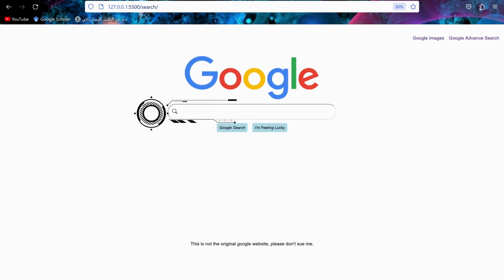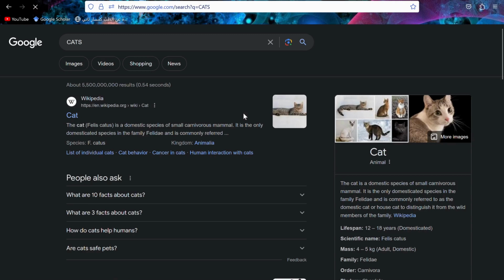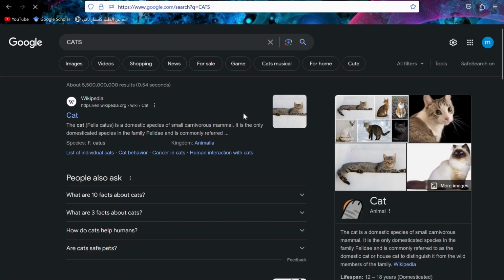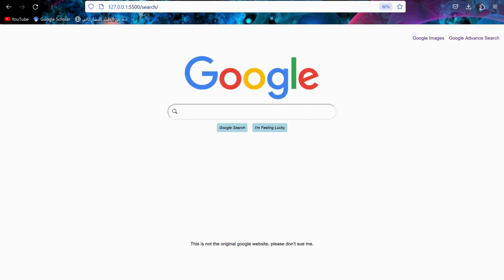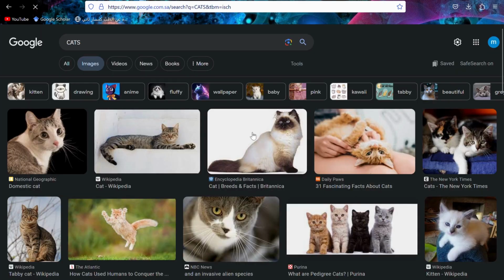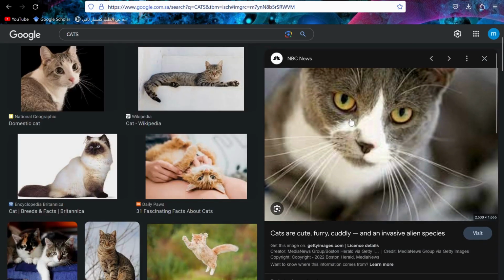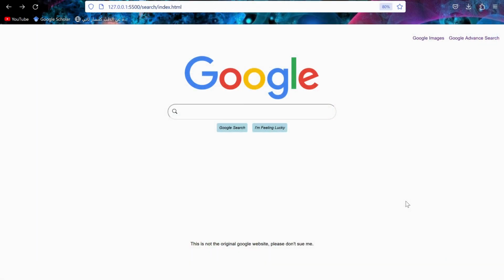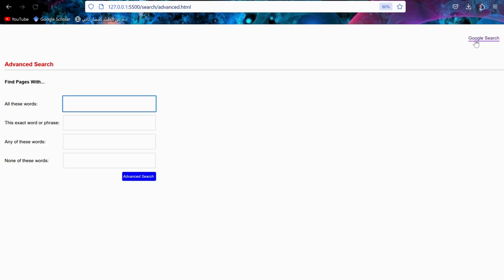Google’s Search Pages Clone with HTML and CSS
In this video, I show you how to create a simple clone of Google’s search pages using HTML and CSS. You will learn how to make a homepage, an image search page, an advanced search page, and an I’m Feeling Lucky button. This is a fun and easy project that will help you practice your web development skills. You can find the link to the project and the source code in the description below.

Chapters:
00:00 Introduction
00:14 Regular Google Search
00:37 Google Image Search
01:07 Google Advanced Search
01:51 Feeling Lucky